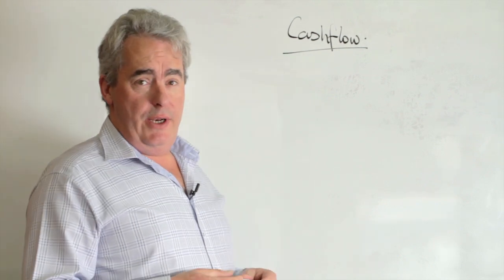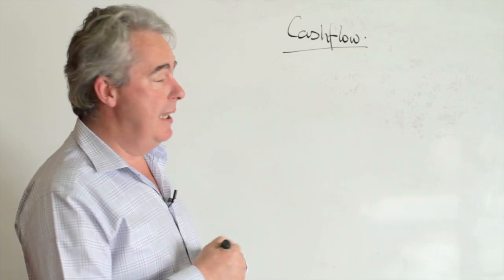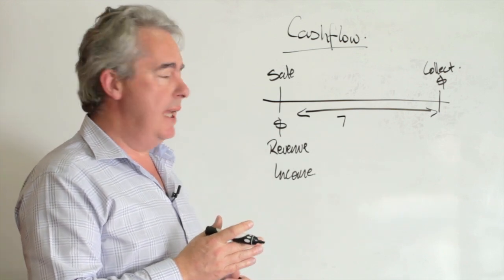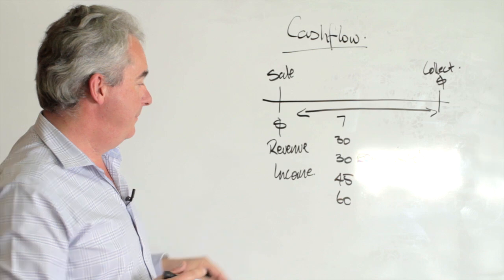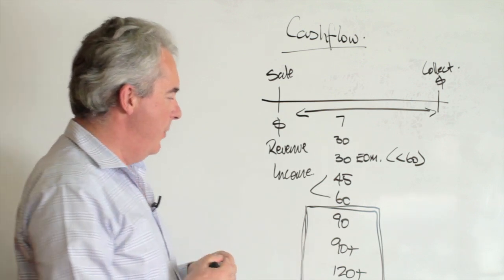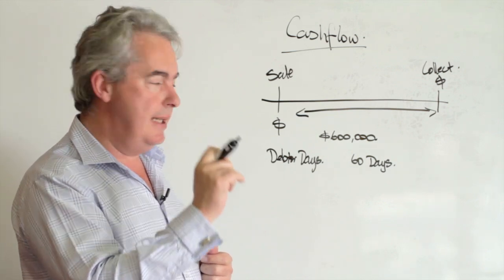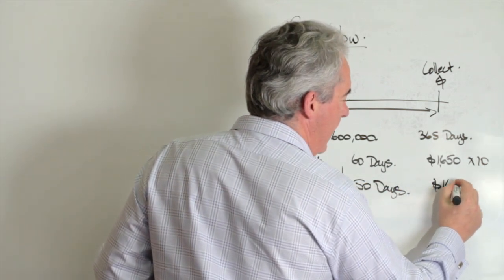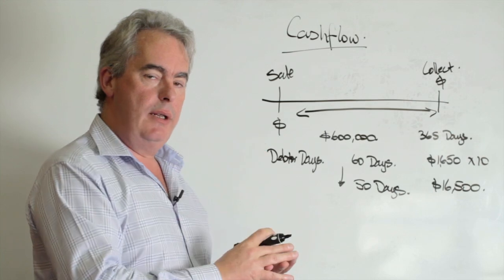mta optima Blog 10 - Cashflow (Overview)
mta optima Chartered Accountants video blog 10 - Cashflow (Overview)